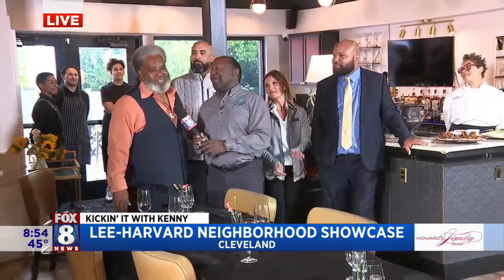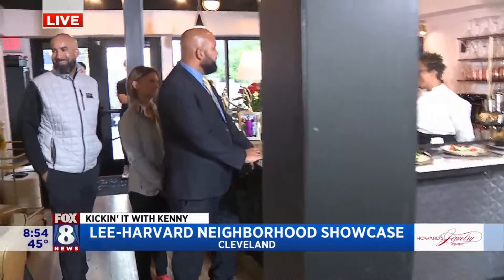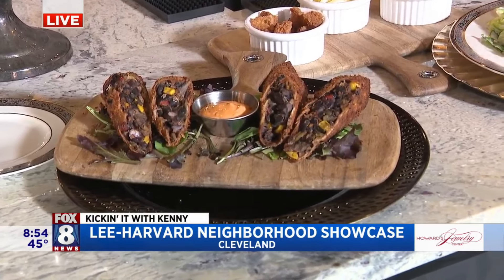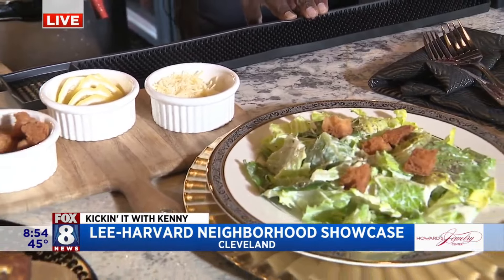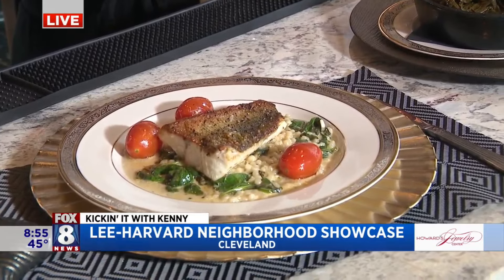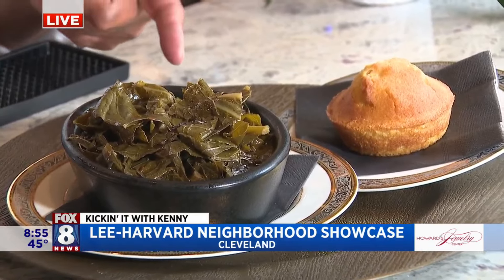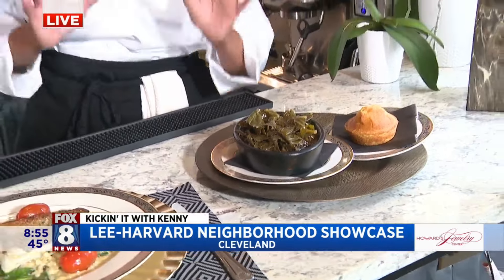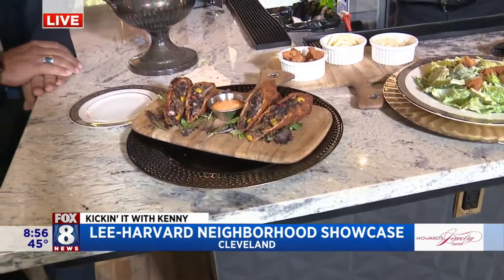Kenny shines the spotlight on Cleveland's Lee-Harvard neighborhood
Cleveland's Lee-Harvard neighborhood has seen a lot of investment in recent years and the historic area has much to be proud of. Fox 8's Kenny Crumpton shines the spotlight on some of the thriving businesses in the neighborhood.